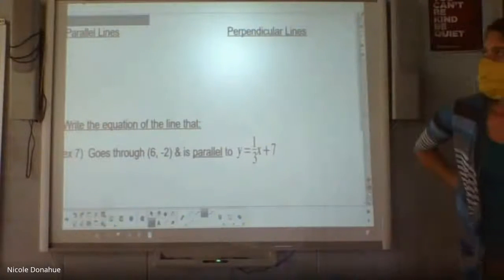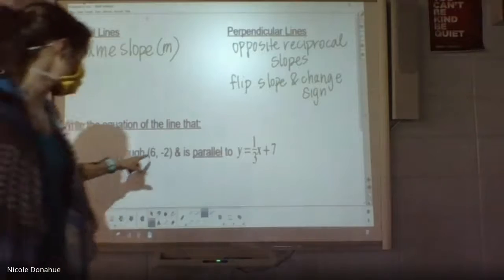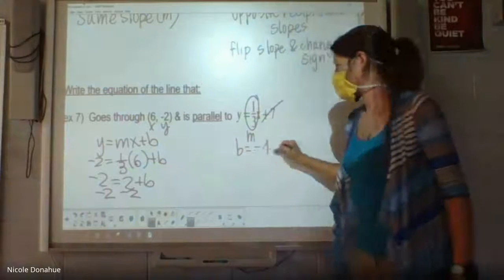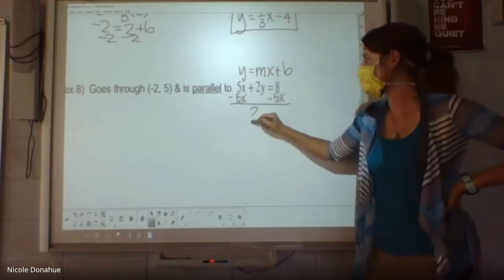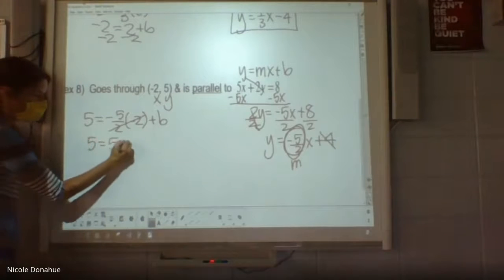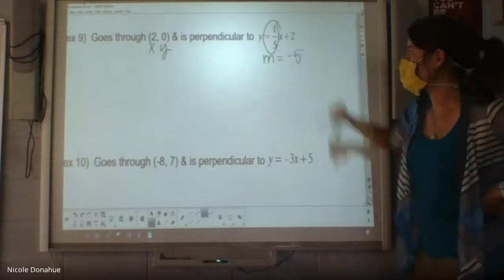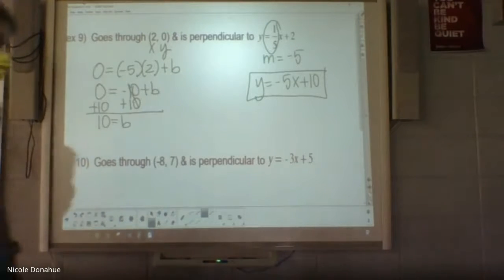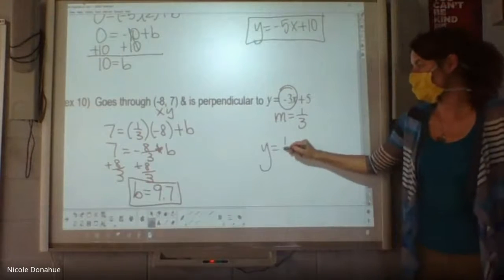2-4 9/16/20 Part 2